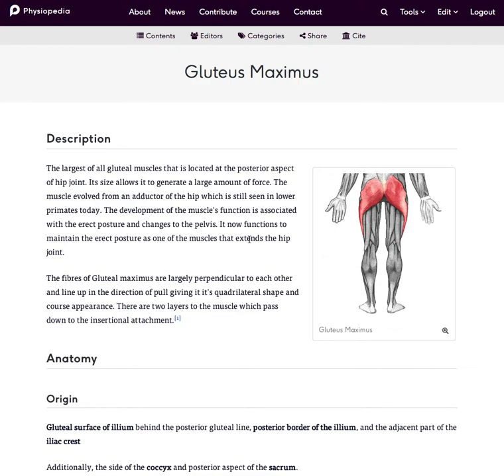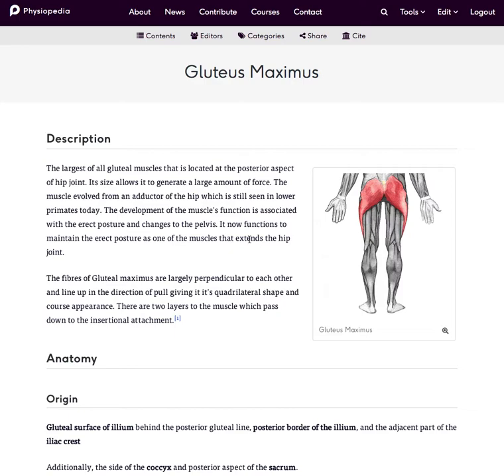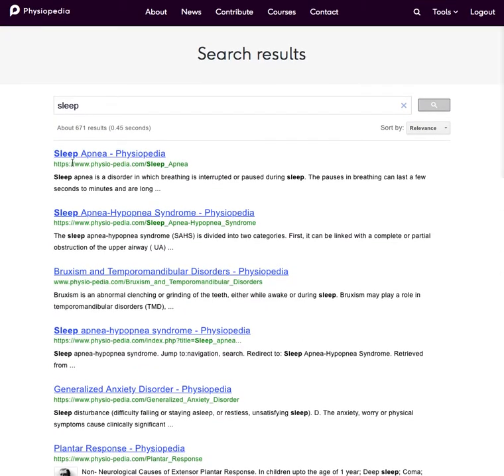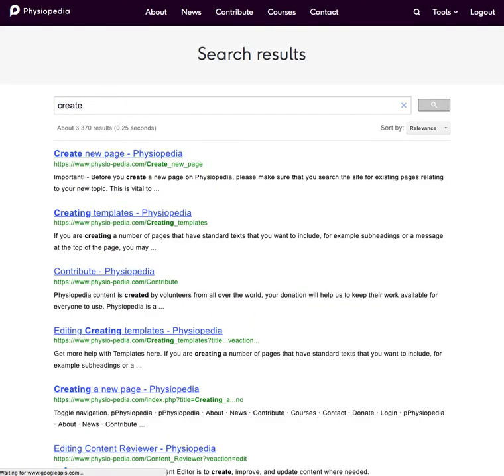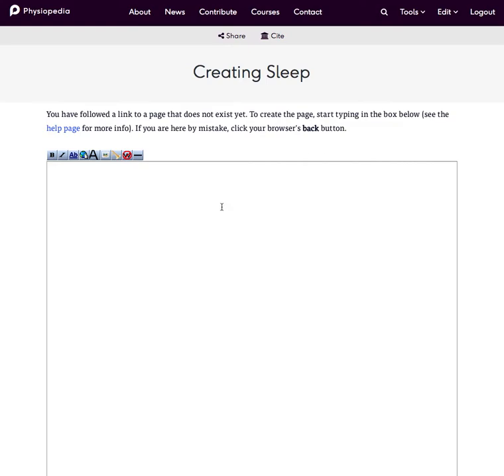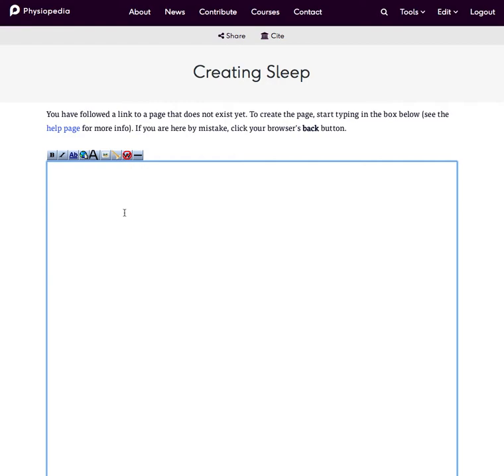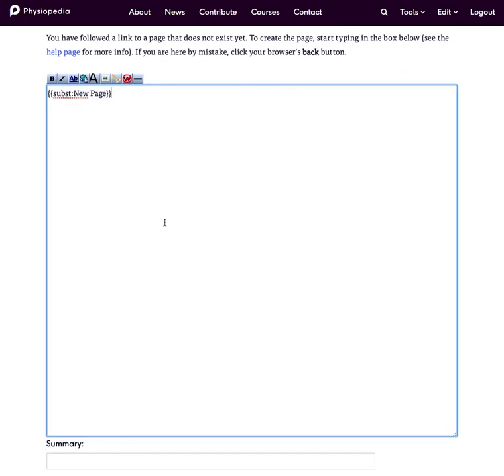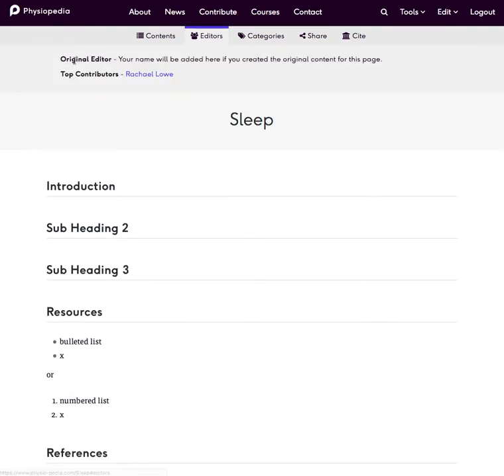Creating a new page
This video demonstrates how to create a new page in Physiopedia